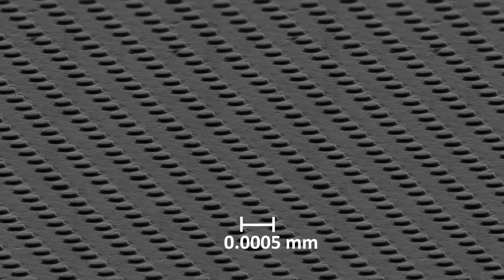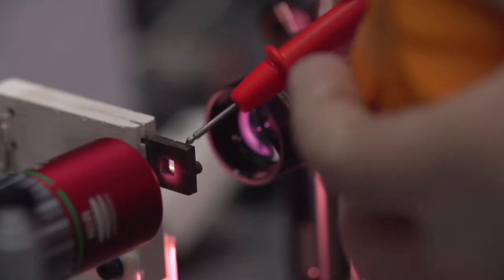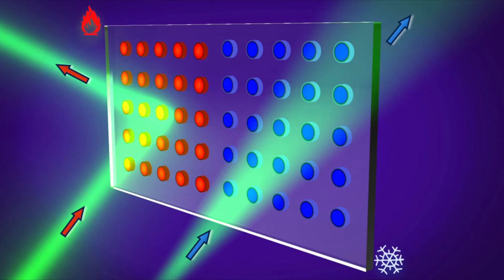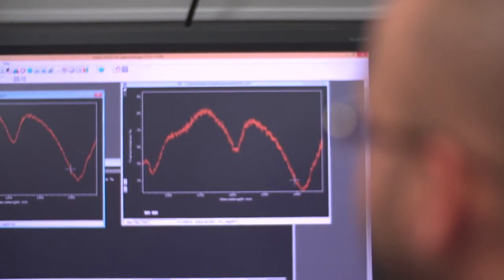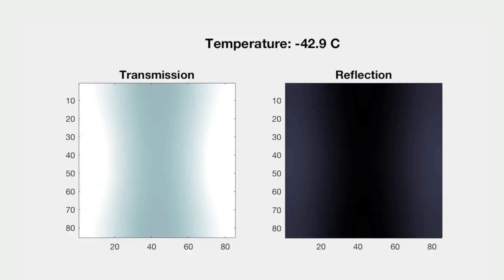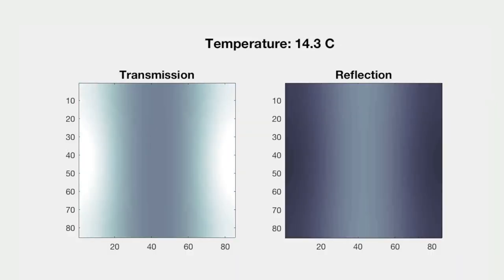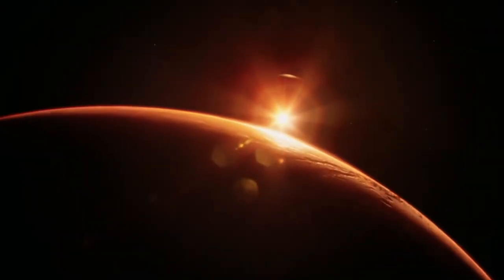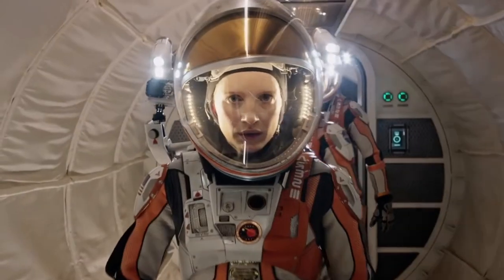Invention may help to protect astronauts from radiation in space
ANU invention may help to protect astronauts from radiation in space